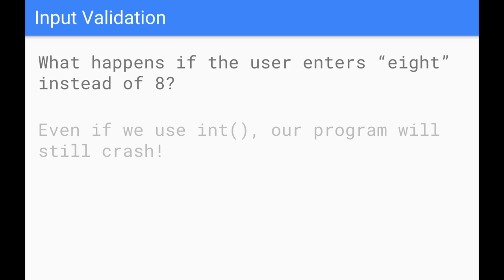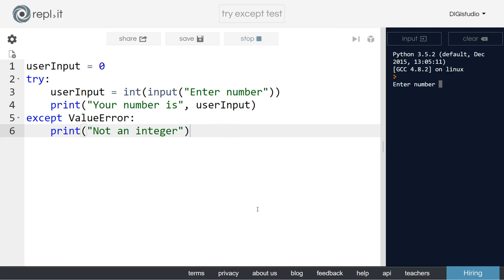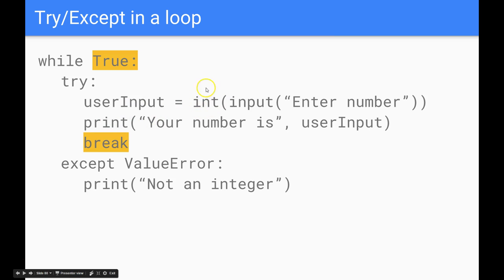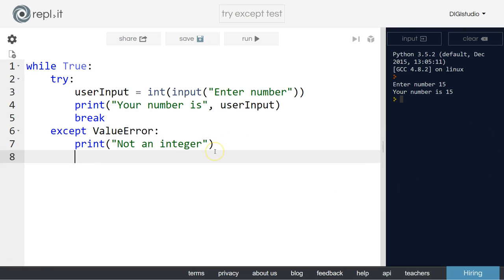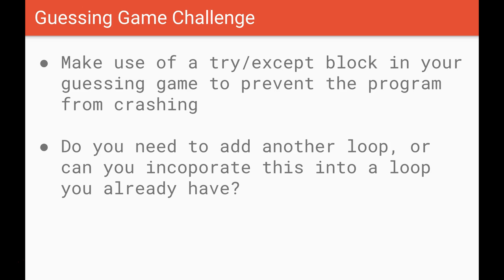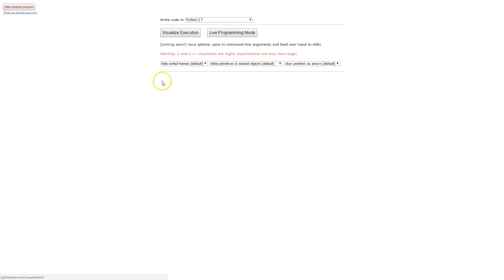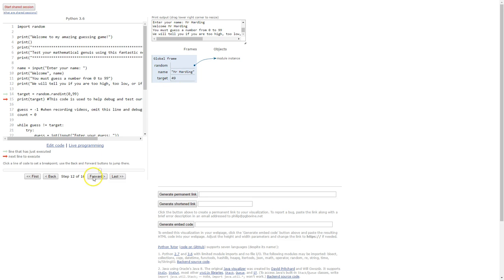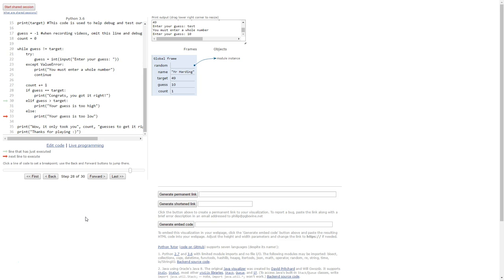8 Input validation with try except